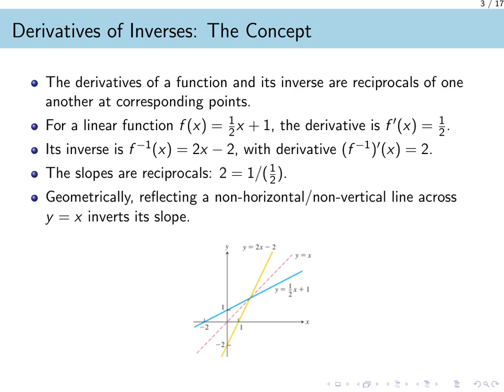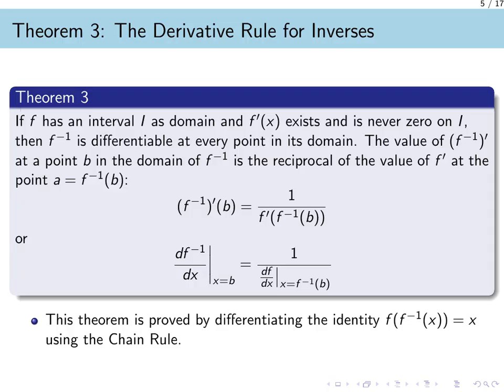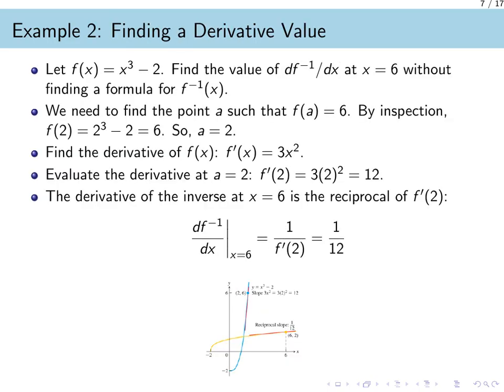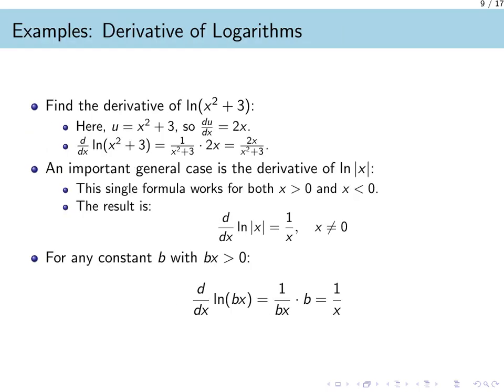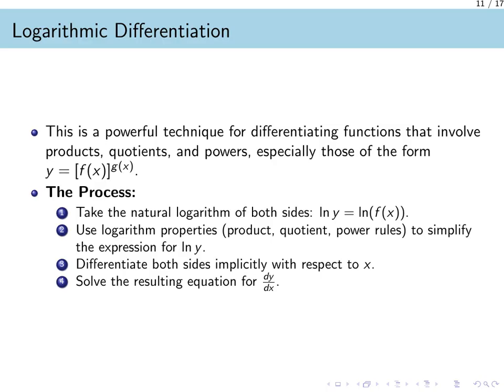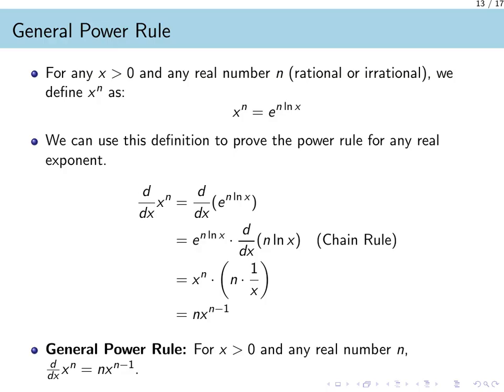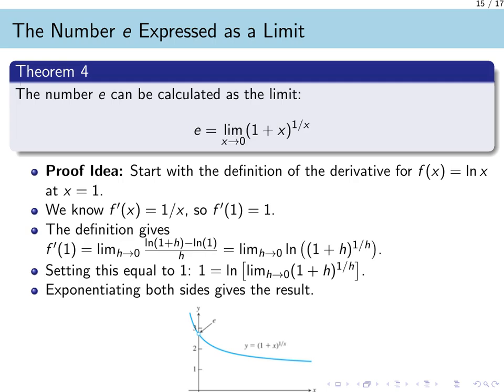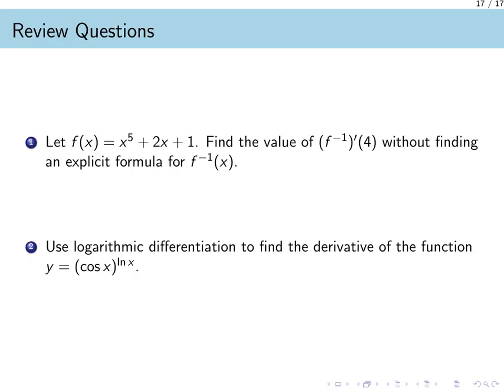3.8 Derivatives of Inverse Functions and Logarithms